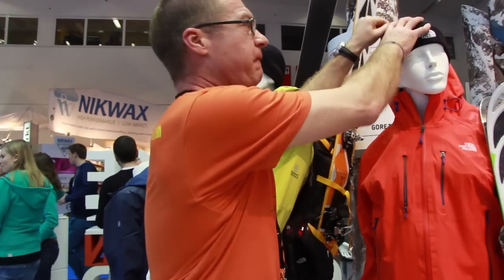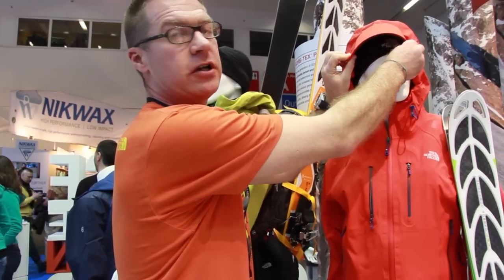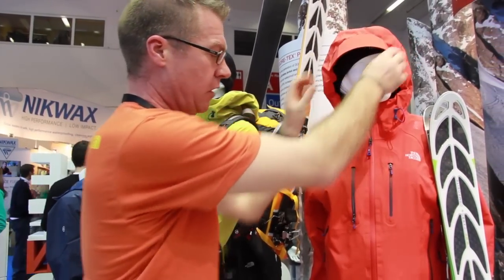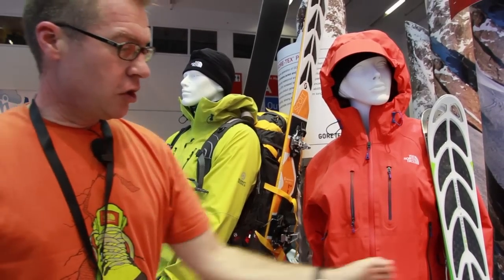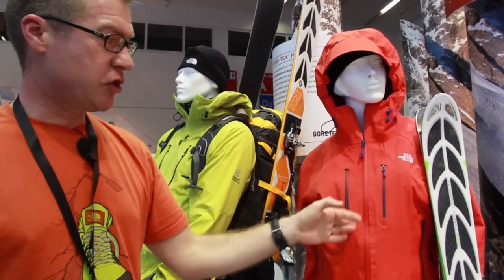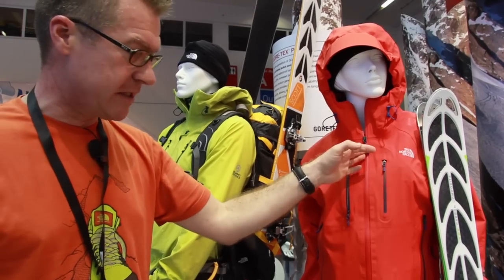The North Face Kichatna Jacket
At ISPO 2013, in Munich, Marc McCarthy  presents the new products of The North Face.